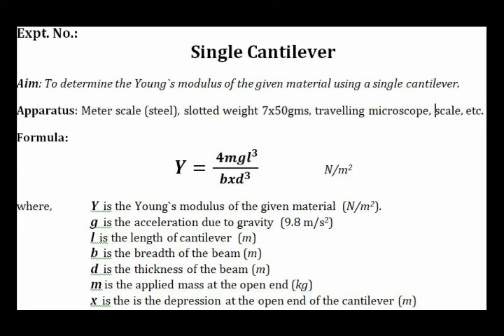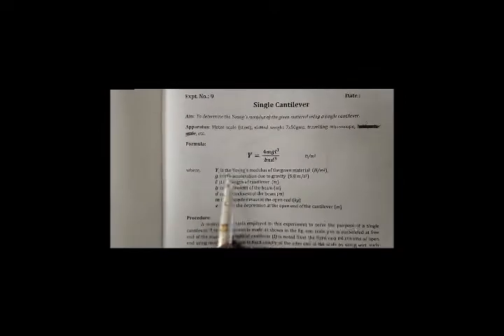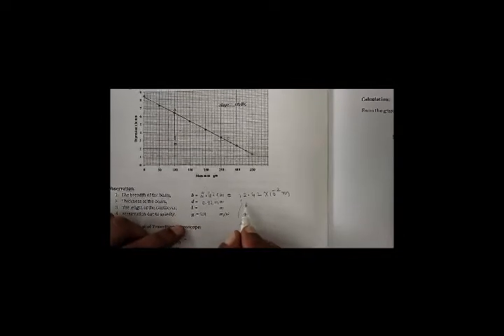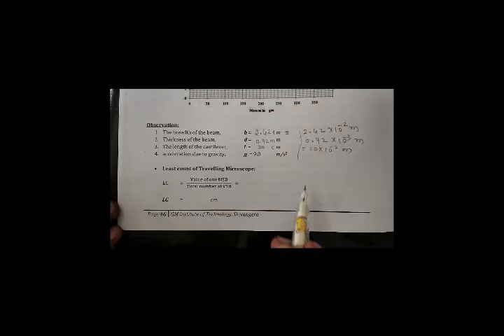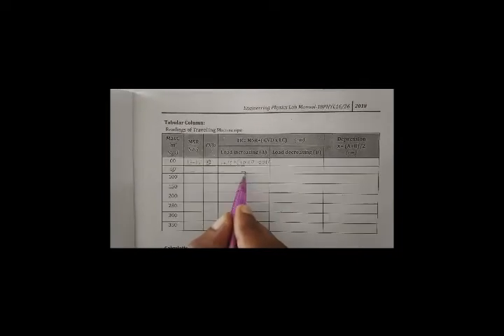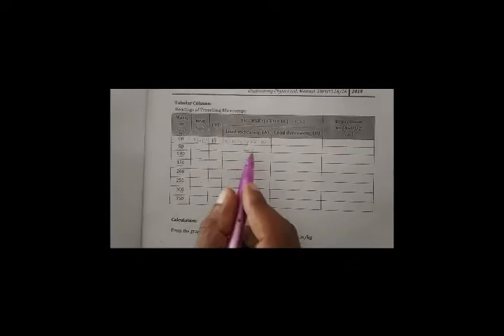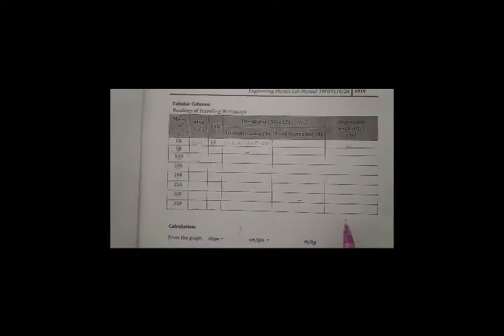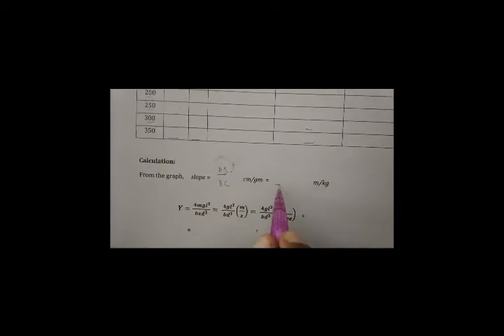Single cantilever_Youngs Modulus-Physics Experiment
Aim: To determine the Young`s modulus of the given material using a single cantilever.
Apparatus: Meter scale (steel), slotted weight 7x50gms, travelling microscope, scale, etc.
Formula:

Y=( 4mgl^3)/(bxd^3 )                        N/m2

where,  Y  is the Young`s modulus of the given material  (N/m2).

g  is the acceleration due to gravity  (9.8 m/s2)

l  is the length of cantilever  (m)

b  is the breadth of the beam (m)

d  is the thickness of the beam (m)

m is the applied mass at the open end (kg)

x  is the is the depression at the open end of the cantilever (m)

Procedure:

A meter scale (Steel) employed in this experiment to serve the purpose of a single cantilever. The experimental is made as shown in the fig. one scale pan is suspended at free end of the scale. The length of cantilever (l) is noted from the fixed end till the end of open end using meter scale. A pin is fixed exactly at the edge end of the scale by using wax, such that, it stands with its tip pointing vertically upwards.

 A travelling microscope (TM) is brought in front of the scale and its microscope is focused such that its horizontal cross-wire is just in level with the image of the tip of the pin. The reading on the vertical scale is noted, which corresponds to the zero load state of the scale in the Tabular column. A load of 50 gm is placed in each of the pans due to which the beam bends, and the pin gets displaced. The microscope is again focused to the image of the pin tip, and the corresponding reading is noted.

 The load in each of the pans is increased in steps of 50 gm, and the corresponding readings of TM are noted for each step under the heading load increasing (A), till the accumulated load becomes 250gm. The load in each of the pans is then decreased in same steps, till zero load state is reached, and the corresponding readings are entered in the column load decreasing (B). The mean value of depression x= (A+B)/2 is evaluated. A graph is drawn taking mass m along the X-axis and depression x along Y-axis as

shown in graph. From the straight line graph the slope (x/m) is determined. From which the Young’s modulus (Y) of the given material is calculated using the formula.